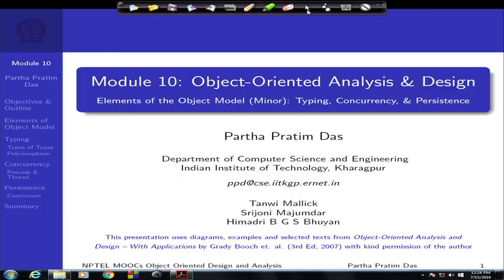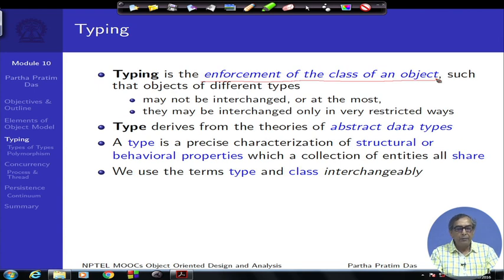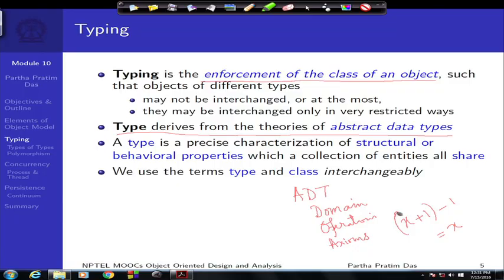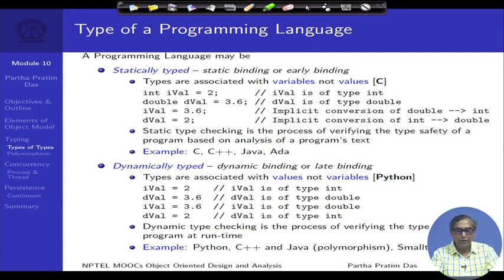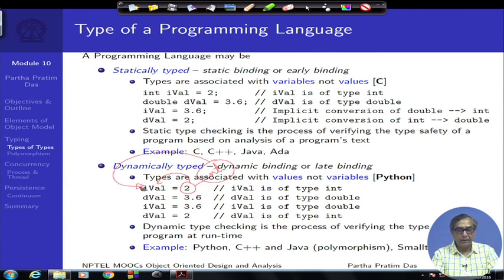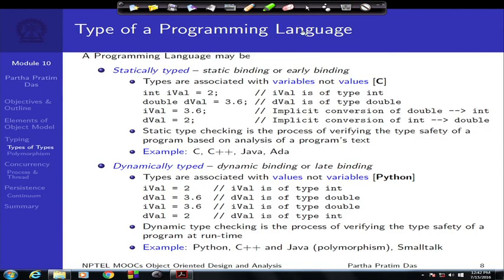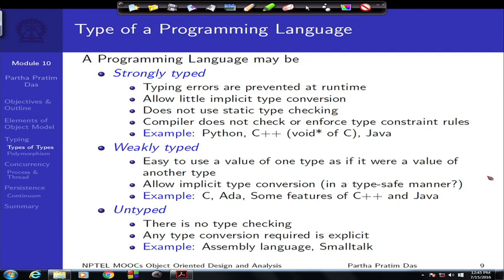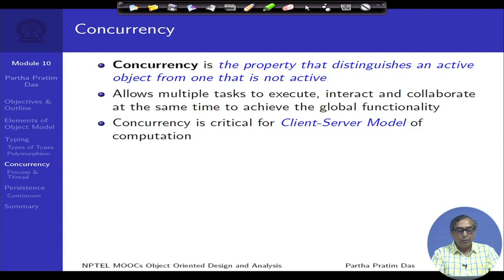Module 10: Elements of the Object Model (Minor) : Typing, Concurrency and Persistence (Lecture 16)